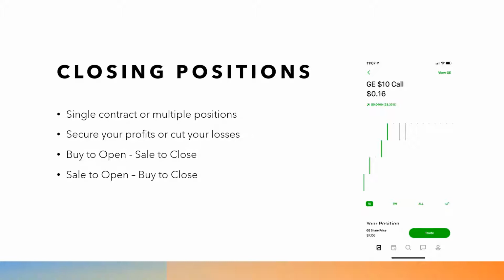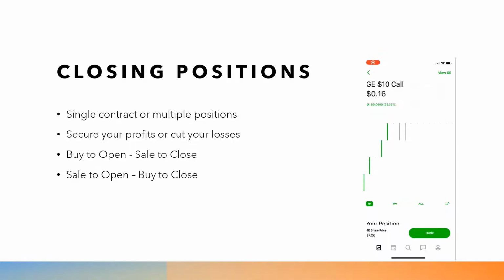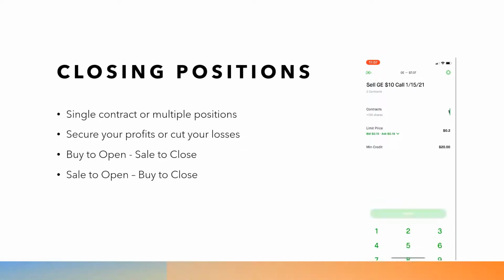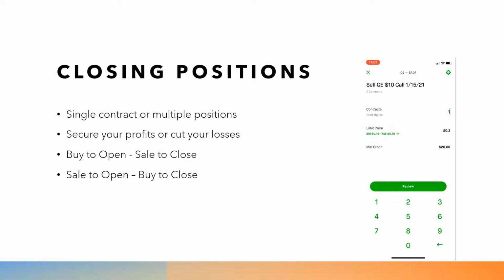Closing Options Contract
In this video we will be covering closing options contracts on Robinhood and other trading platforms.